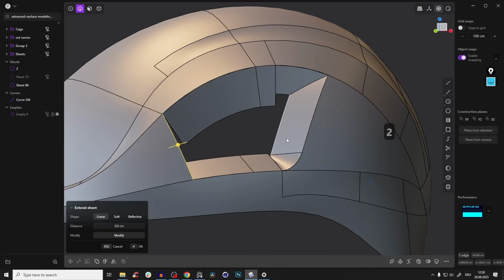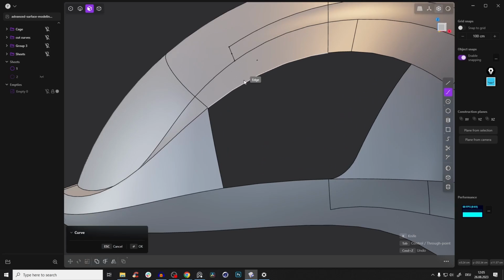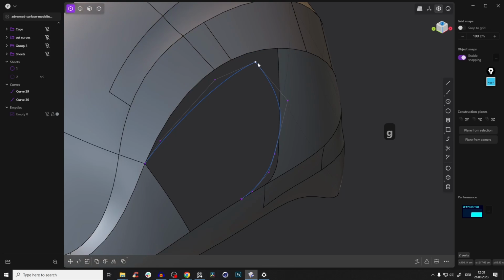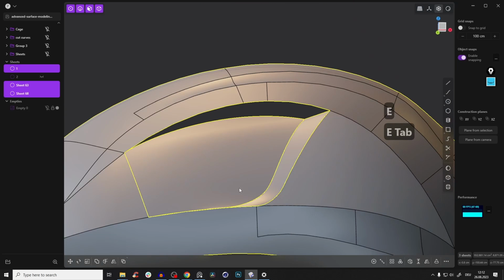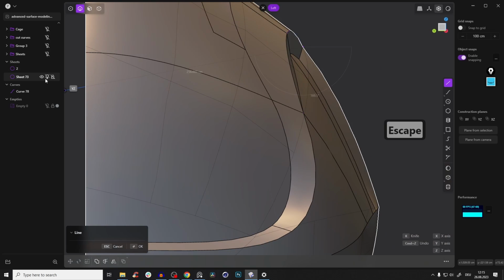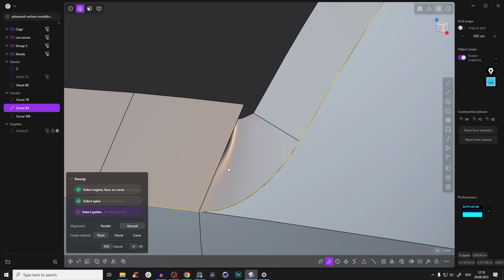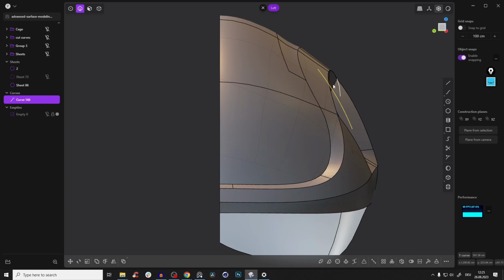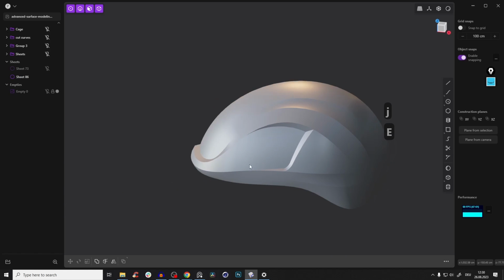How to Create Any Amount of High-Quality Details in Plasticity?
In this tutorial, I'm thrilled to share with you a step-by-step guide on creating complex surfaces with amazing details using Plasticity. I focus on techniques for adding design elements to a model, using different workflows and tools to achieve the desired results. You'll see how to delete, adjust, and rebuild surfaces to maintain continuity and introduce you to the concept of tangency and curvature in surface modeling. This is a comprehensive session that also invites you to explore my full course for a deeper understanding of these concepts.

⌚Timestamps
00:00 - Intro to Complex Surfaces and Design Elements in Plasticity
01:00 - Practical Workflow for Adding Details to 3D Models
02:07 - Tips for Deleting and Rebuilding Surfaces for G1 Continuity
05:31 - Adjusting Curves and Surface Edges for Design Accuracy
09:18 - Exploring a Second Technique for Detailed Modeling
19:00 - Wrap-up and Invitation to Full Surface Modeling Course

▼ Useful Links ▼